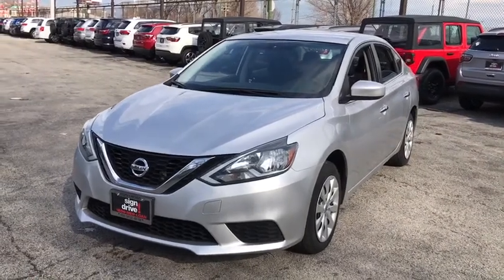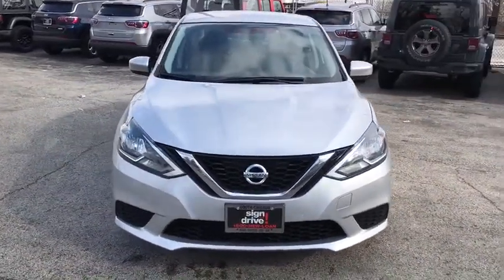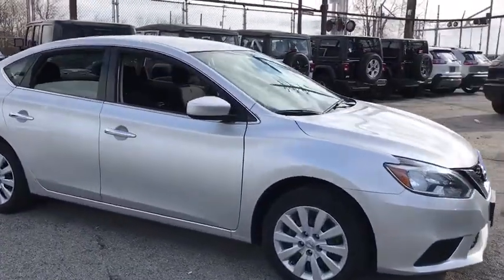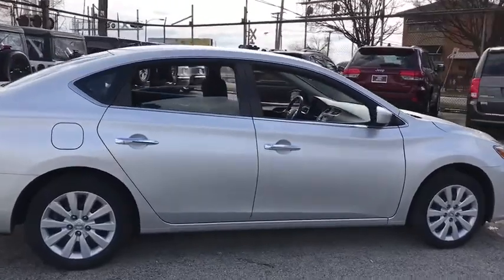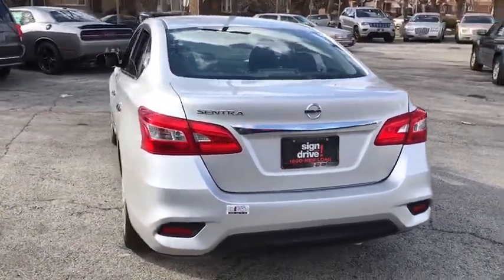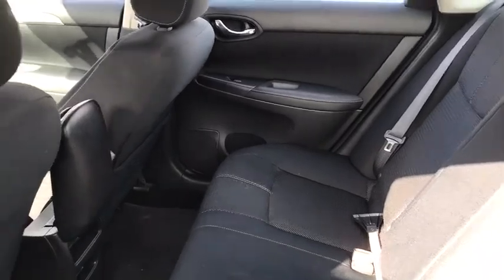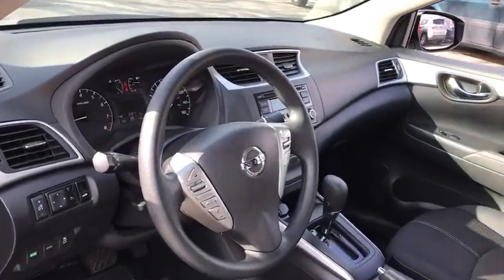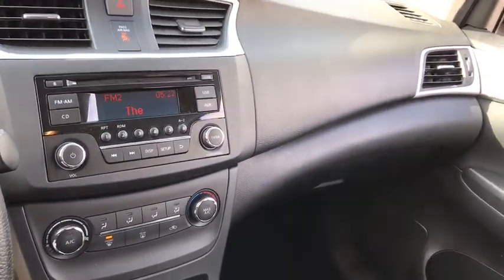2016 Nissan Sentra Matteson, Lansing, Oak Lawn, Northwest Indiana, Chicago, IL P16438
Silver Used 2016 Nissan Sentra available in Matteson, Illinois at South Chicago Dodge. Servicing the Lansing, Oak Lawn, Northwest Indiana, Chicago, IL area.